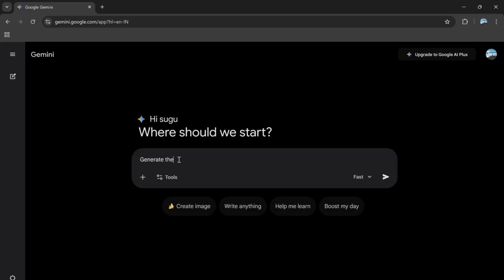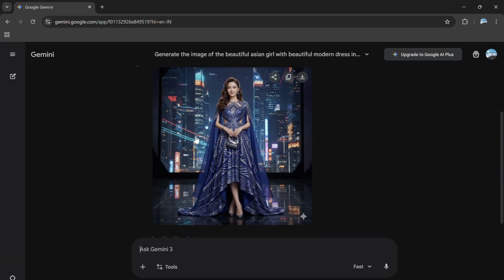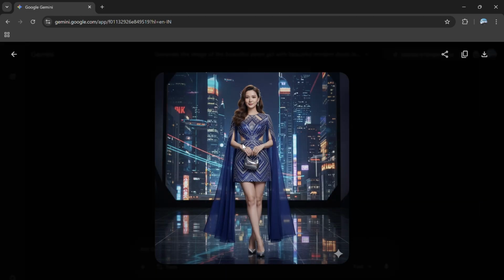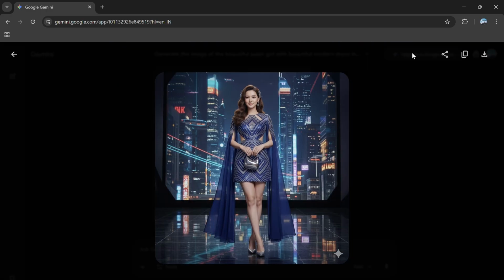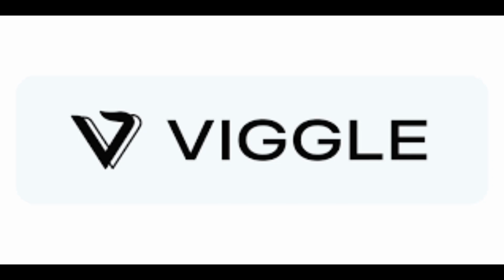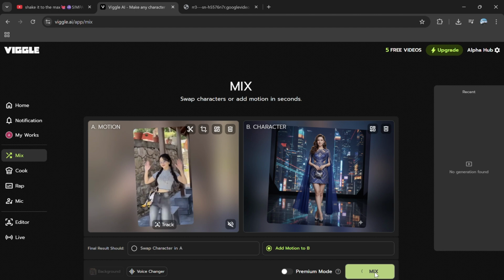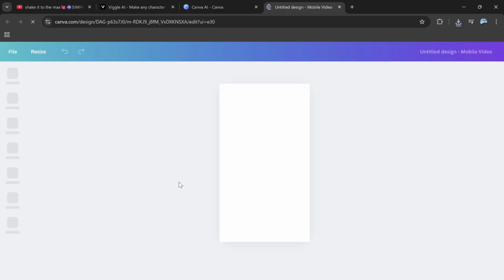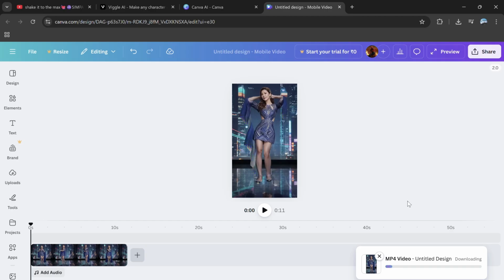“She’s Not Real… But She Makes Money” 💀💰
This AI girl isn’t real — but people are using her to make money on YouTube Shorts, TikTok, and Instagram Reels.

In this video, I show you exactly how to create viral AI dance videos in under 5 minutes using free AI tools — no camera, no dancing skills, no experience.

AI dance videos are exploding on YouTube Shorts, Instagram Reels, and TikTok, and most creators still don’t know how easy this is.

🎥 What you’ll learn in this video:
– How to transfer real dance motion to AI
– How to edit for high retention
– How people actually make money with AI dance videos

💰 Monetization methods explained:
– Shorts ad revenue
– Brand deals
– Digital merch & AI assets

Comment “AI” and I’ll share the exact tools.

Welcome to content creation in 2026 😌